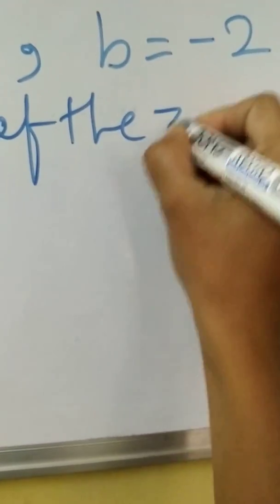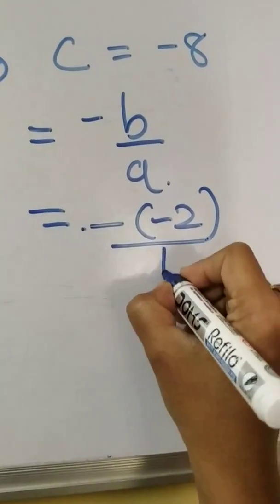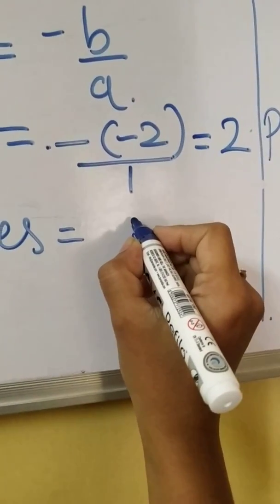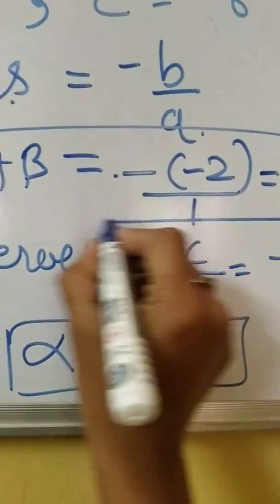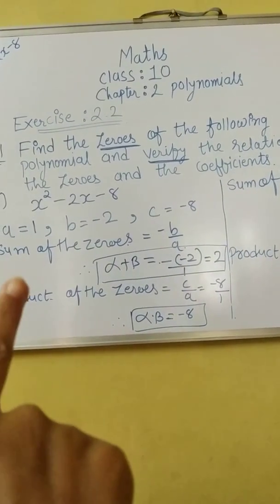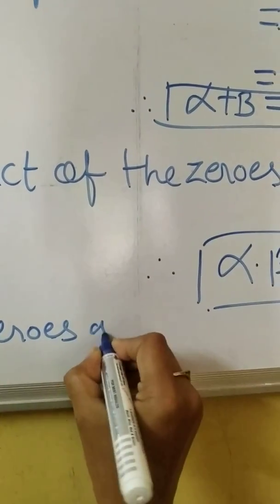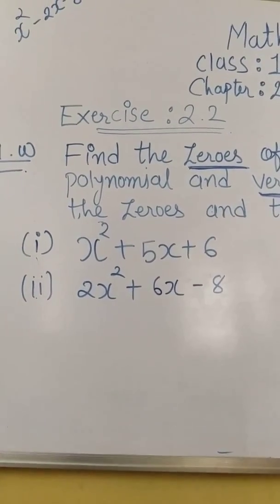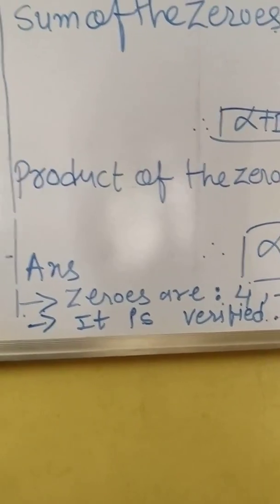Class10 maths ch-2polynomials (part-4) by Mehvish shaikh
Ex2. 2 verification of zero